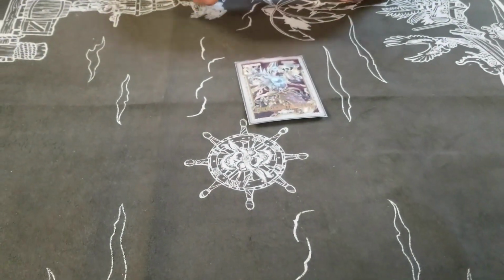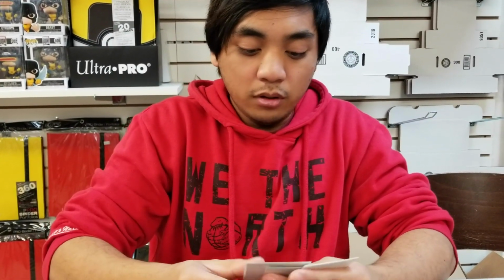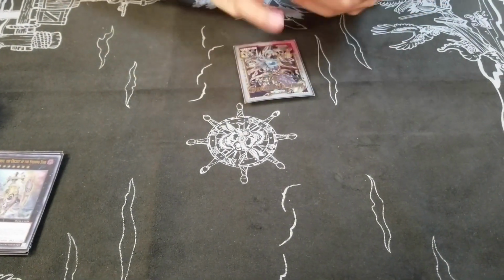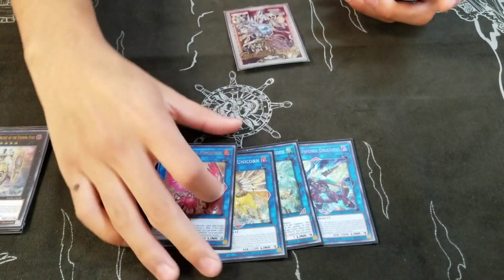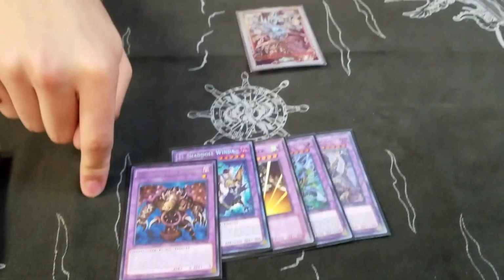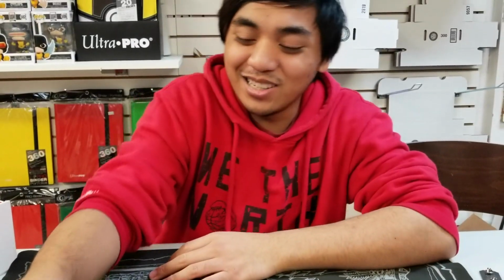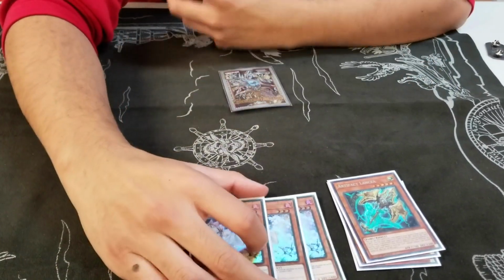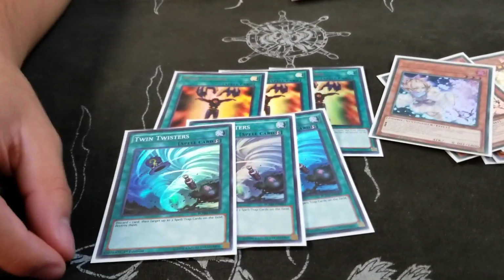YUGIOH TOP 4 UDS QUALIFIER!!!! WITH YOURS TRUELY!!!!!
I'll be honest, the UDS Qualifier events are probably the only events I could actually top in only because they're on a local level...

I played a weird deck and I did very well and I hope y'all enjoy it!

I have social media!